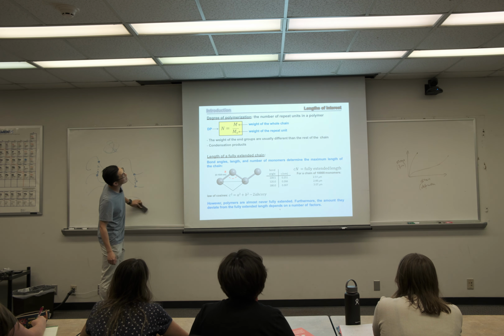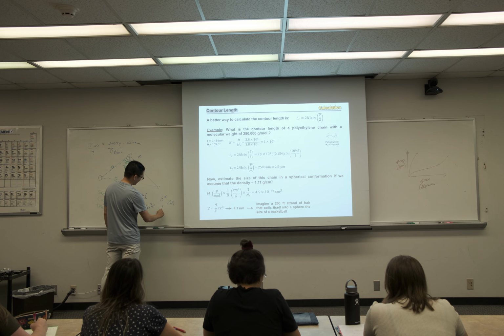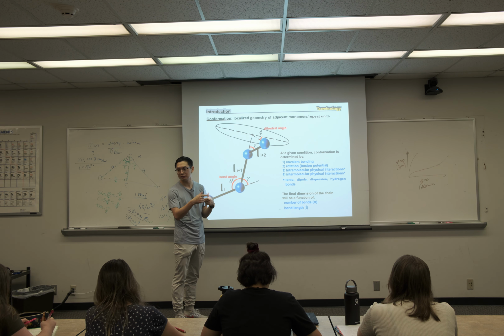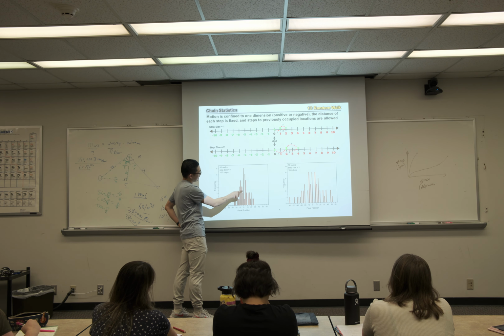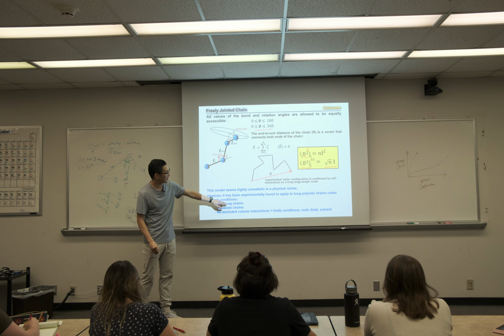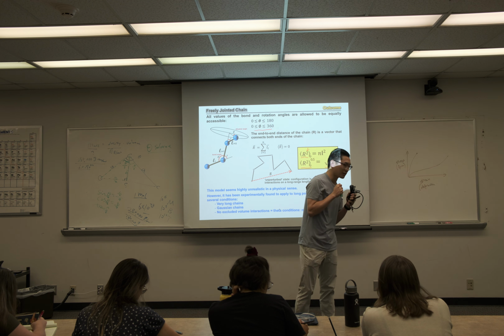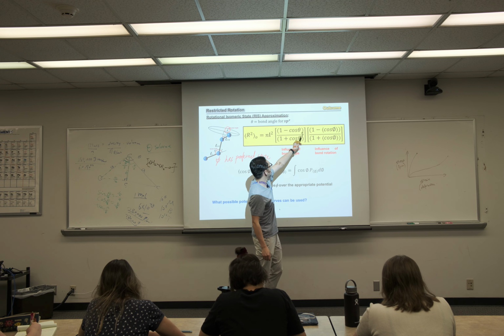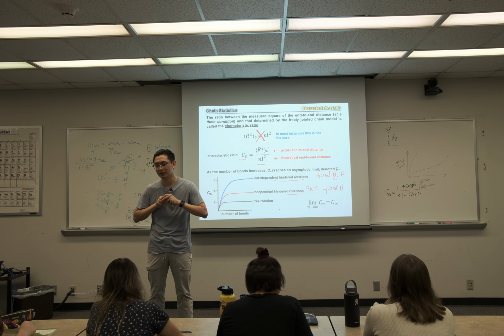PSC 710 course 2023-08-31